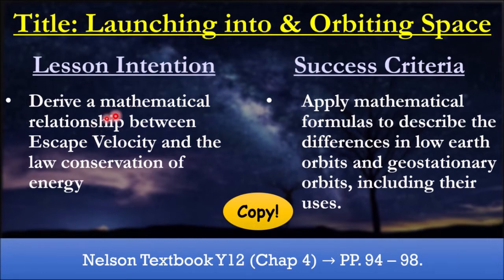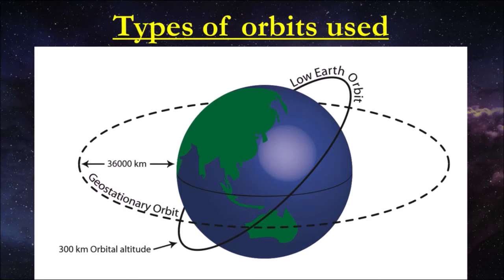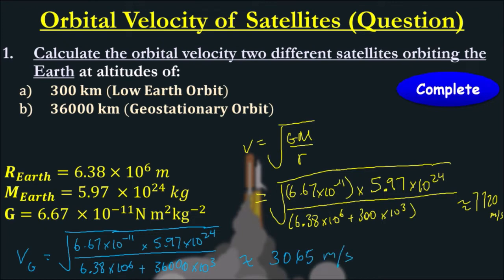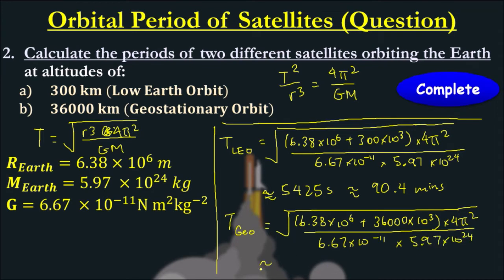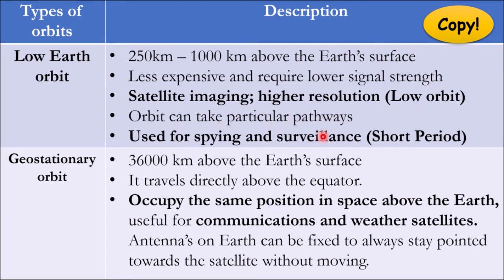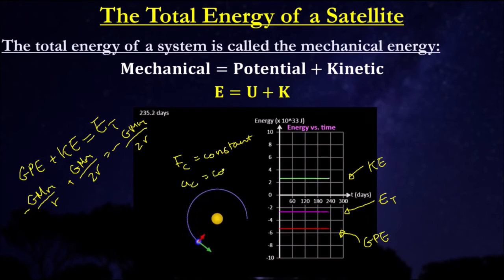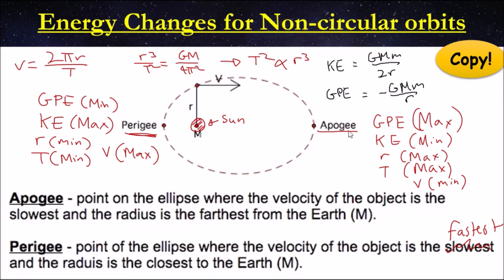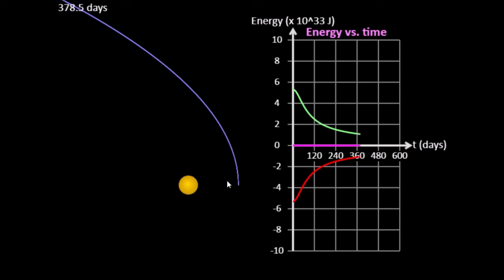Physics M5 Inquiry 3 - Types of satellite orbits